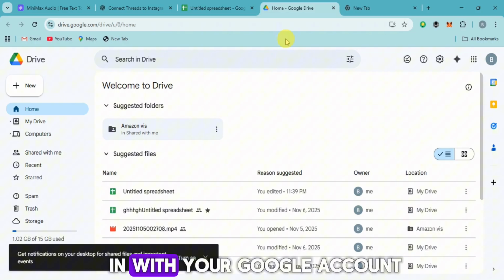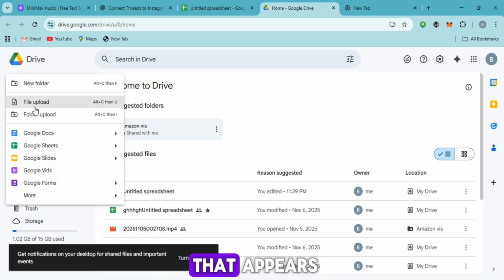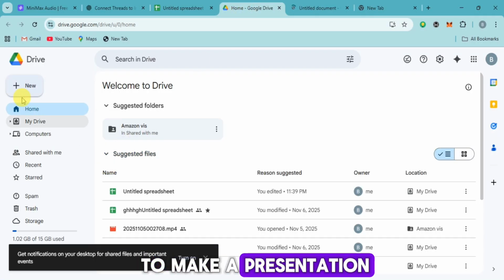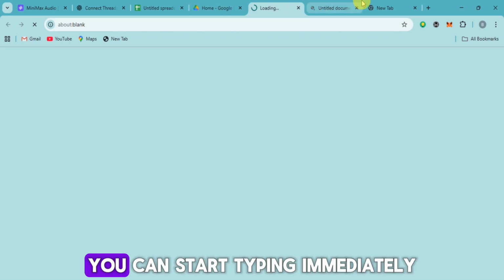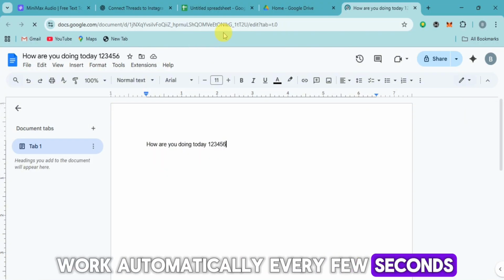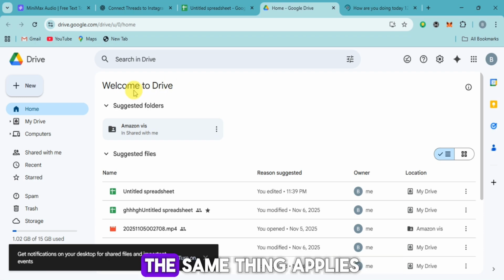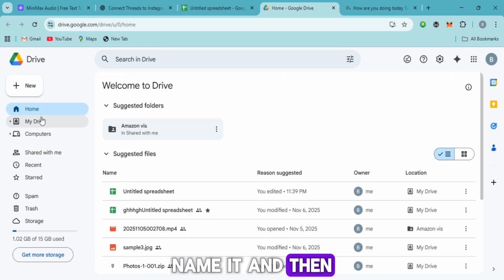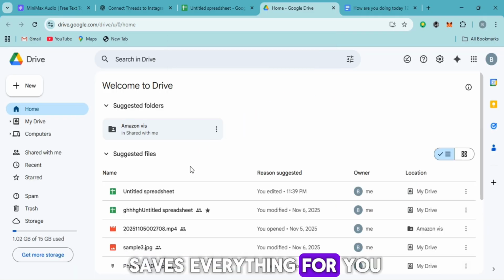How to Create Files in Google Drive (Step-by-Step Tutorial)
Hey guys! In this video, I’m showing how to create files in Google Drive (Step-by-Step) using your browser or phone.
This is perfect if you want to make new documents, spreadsheets, presentations, or folders directly inside Google Drive without opening each app separately.

It’s simple, quick, and a great way to stay organized while working or studying online.
Whether you’re on desktop or mobile, Google Drive lets you create, name, and store all your files in one place so you can access them anywhere.

how to create files in google drive step by step
create document in google drive tutorial
how to make new file in google drive
how to create google docs in drive
create google sheet in google drive
how to create folder and file in google drive
how to add new files to google drive
how to create a presentation in google drive
how to create file in google drive on phone
how to create google drive document step by step
how to create and organize files in google drive
google drive new file tutorial for beginners